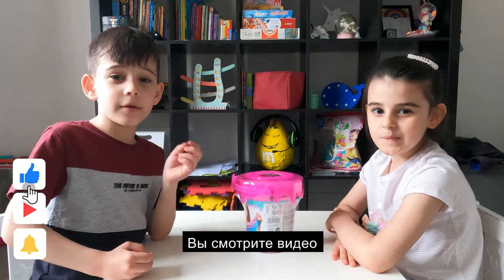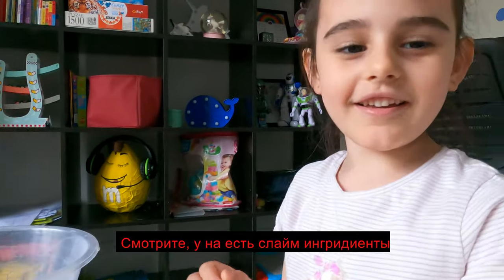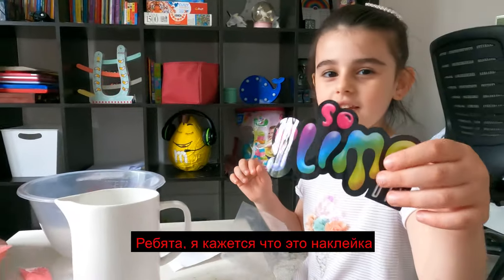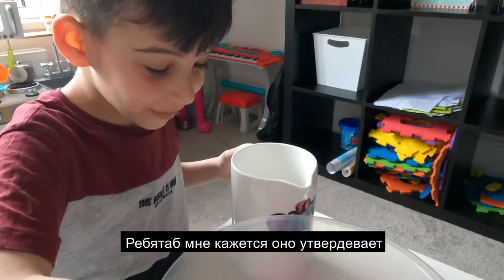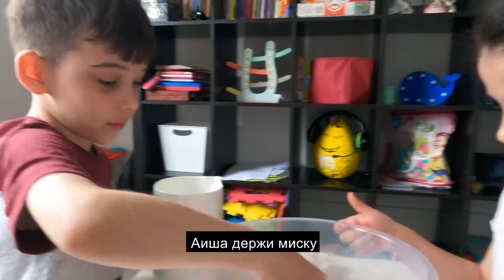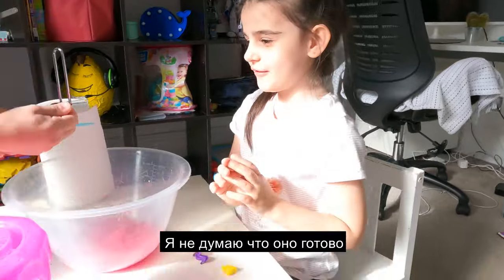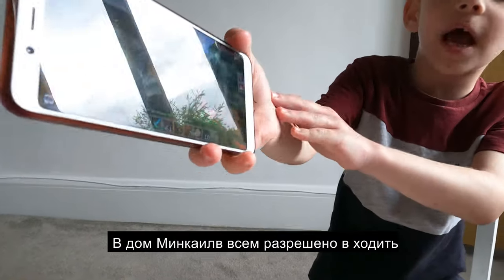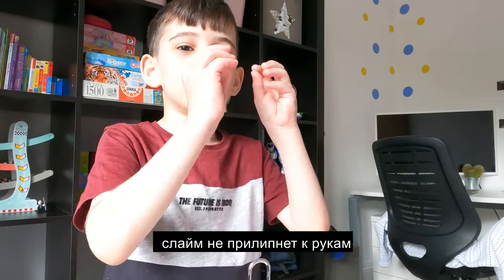Our first Slime Failure ( Наша первая неудача со слизью/cлаймом)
We need to get 1,000,000 subscribers by the end of 2021